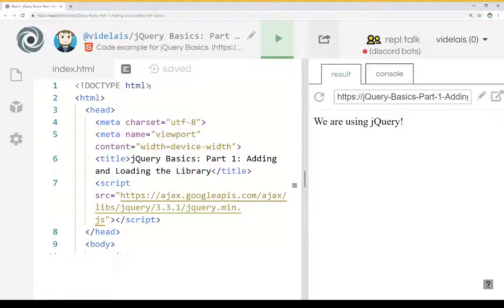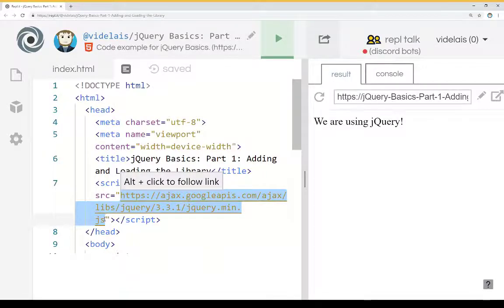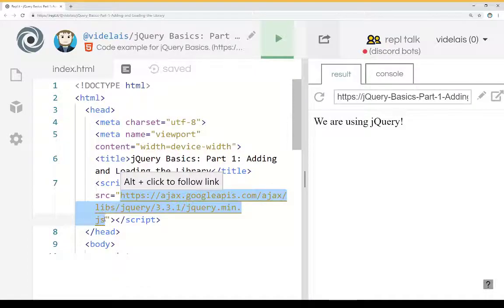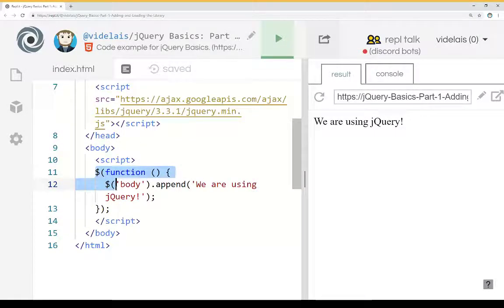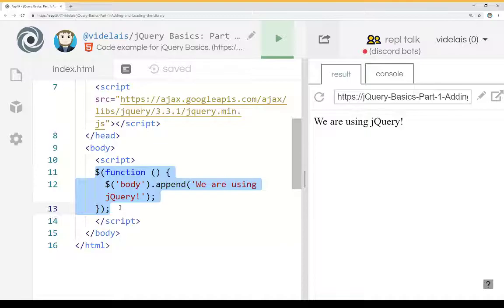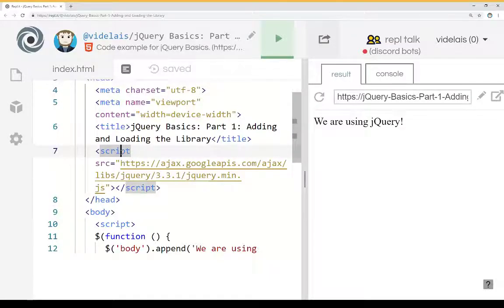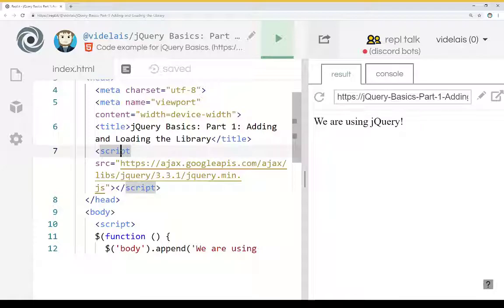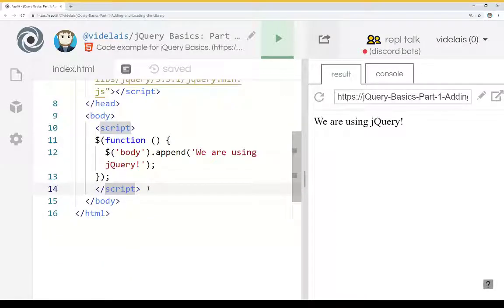jQuery Basics: Part 1: Adding and Loading the Library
This video introduces how to add and load the library.

Created by
Dan Cox